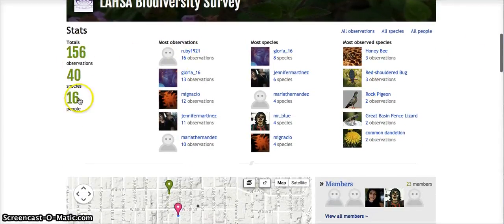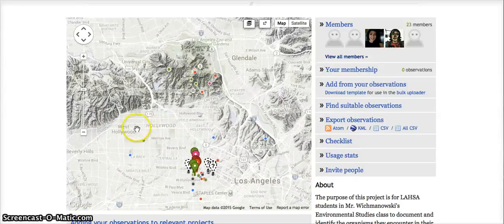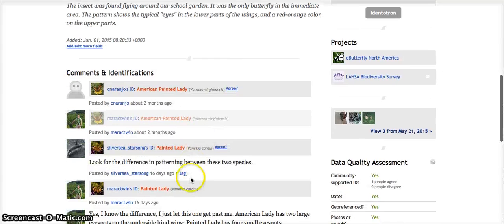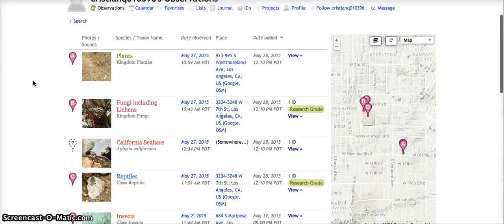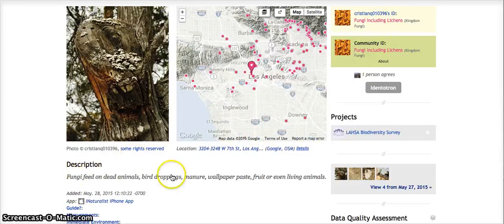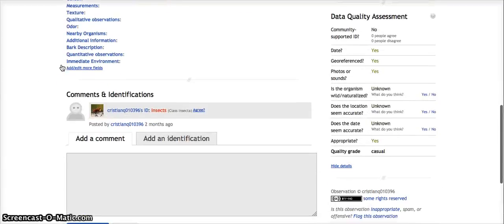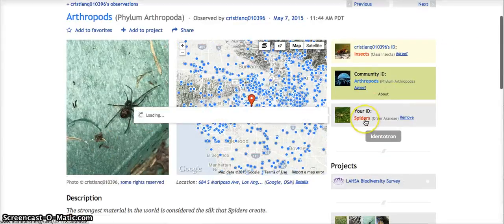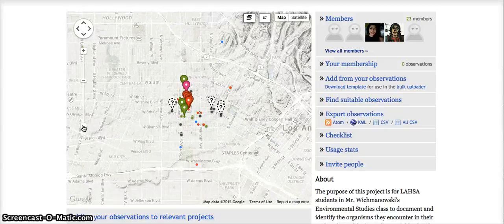How to Use the Project Portal to Curate a Project for your Students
In this video, I explain how to use the project portal to help your students make the most of an iNaturalist class project.